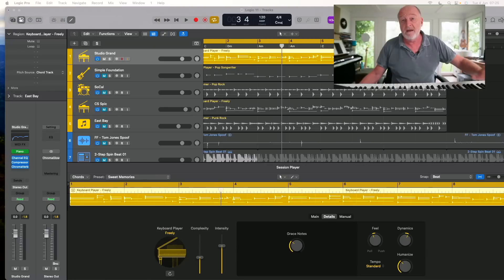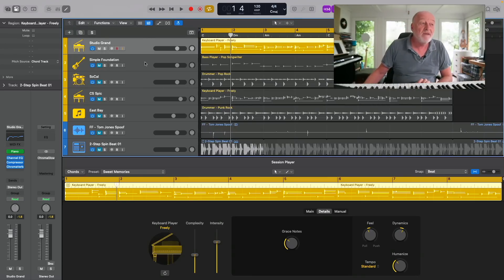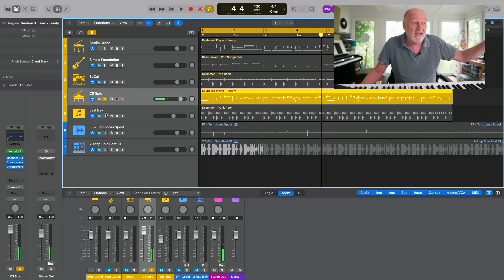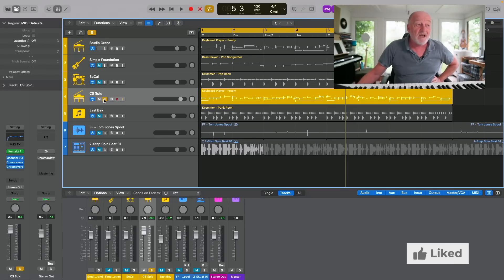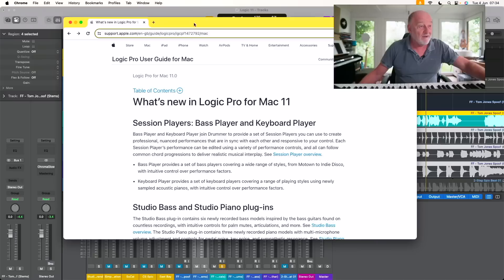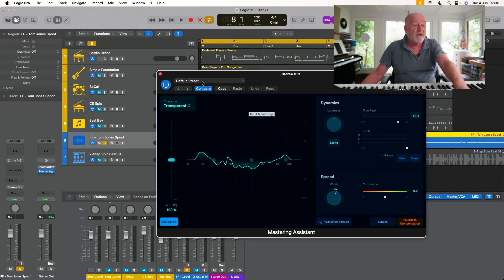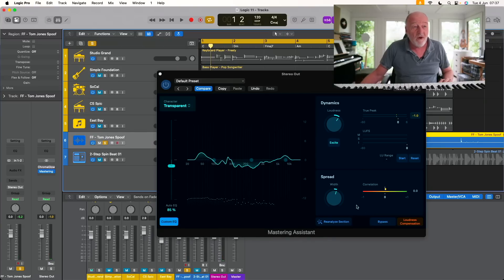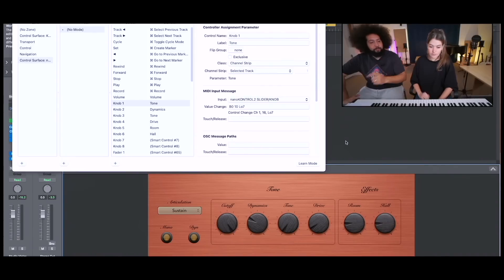LOGIC 11 - What just happened?!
DAWschool: How to Use Logic - our latest course is now available - check it out here! Fully supporting the new features in Logic Pro 11

Logic Pro 11 has landed and the big news is AI is everywhere. There are new "session players" who use AI to come up with keyboard and bass parts. This has divided the Logic community! Other parts of the upgrade including a very nice new distortion plugin chromaglow and a perfectly useable AI assisted mastering plugin have been a little eclipsed by the session players. So in this first look, Guy has a look at the new features and and tries to separate fact from hype.

00:00 Hello Everybody
00:31 DAW School Logic
01:28 First Impressions
02:50 Session Players
06:46 Chord Track
08:27 Stem Splitter
12:05 Mastering Assistant
13:28 ChromaGlow
14:53 Final Thoughts
16:34 DAW School Logic Trailer